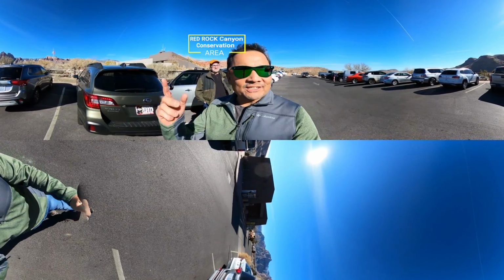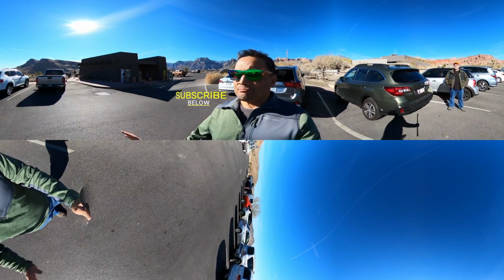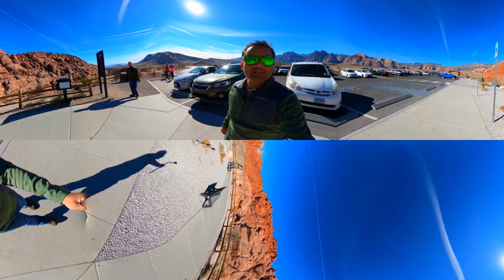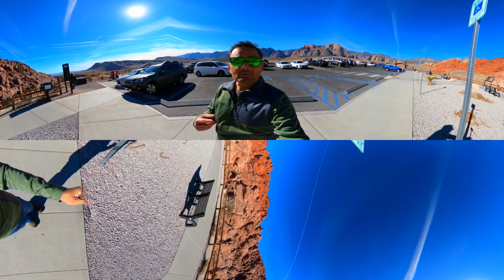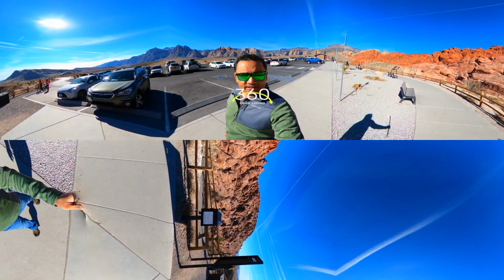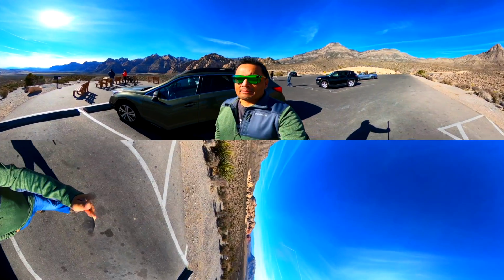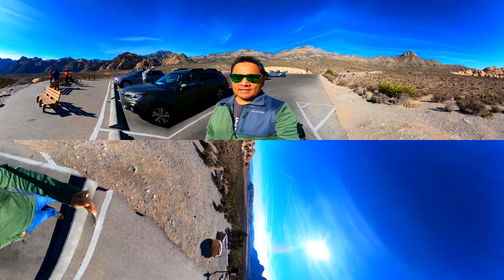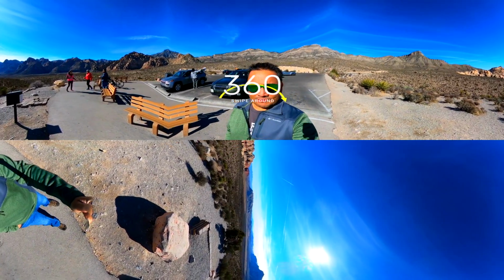360 Red Rock Canyon - Las Vegas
Welcome to another “Walkaround Wednesday”  and in this 360, immersive, video I'll be walking around the Red Rock Canyon Las Vegas Visitor's Area and make three stops on the Scenic Loop throughout the Red Rock Conservation Area.  This video was filmed on January 7 at 11:00 AM PST using the GoPro Max 360 camera, so remember to swipe around for the full 360 experience.